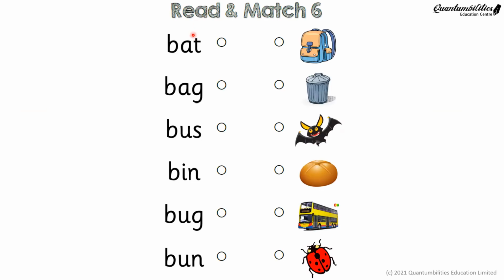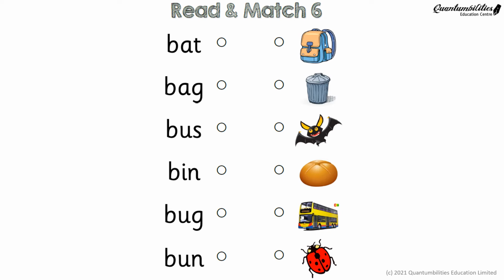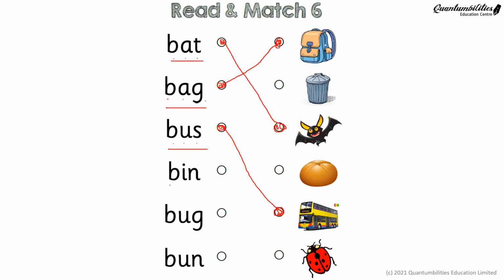[QB Phonics] Read & Match 2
Learn how to blend to read CVC words with this series of Read & Match videos.
Suitable for children with some knowledge of sounds and are learning to blend.